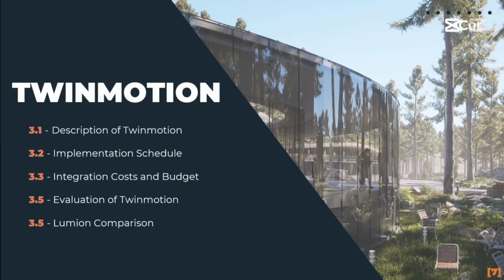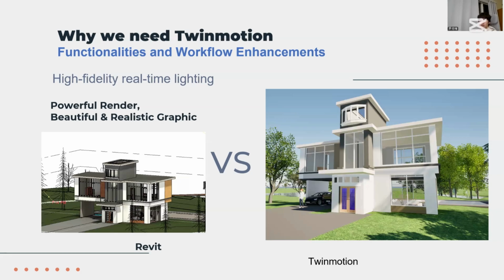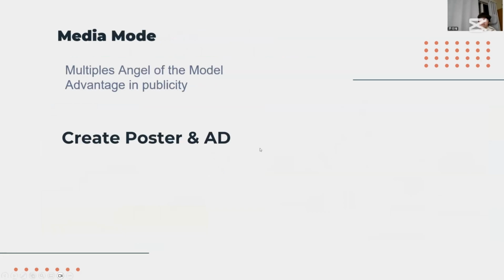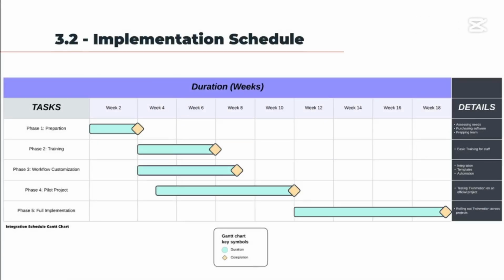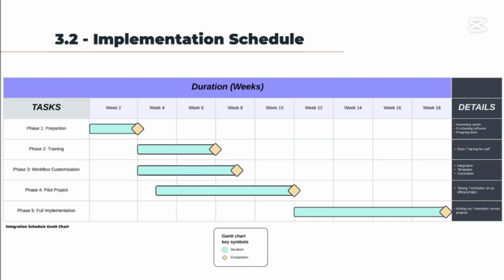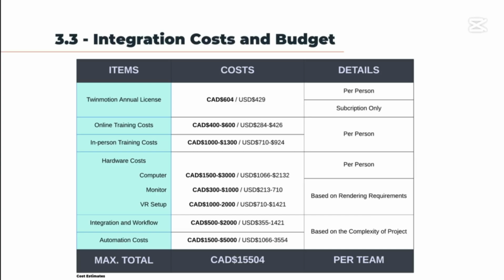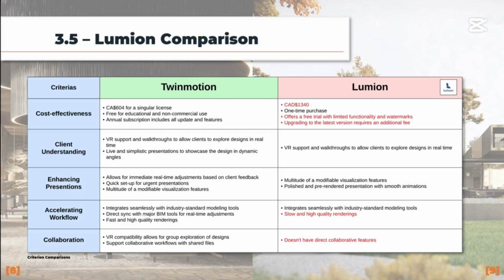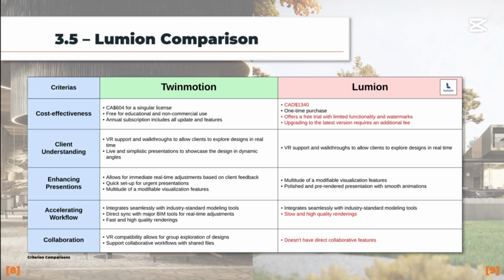FINAL PRESENTATION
This is an unfinished video of our Technical Report presentation for
Prof. Catton of 24F_ENL2019T_302. The videos cover how Twinmotion is the ideal solution to helping improve client comprehension in the concept design phase.